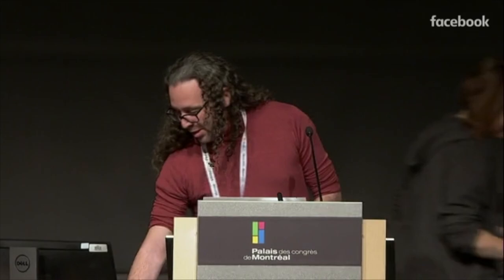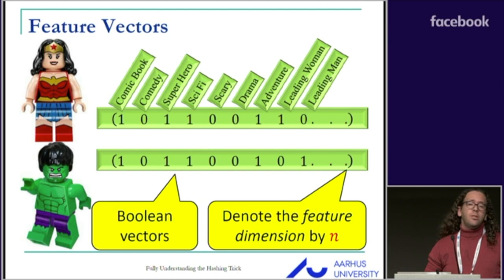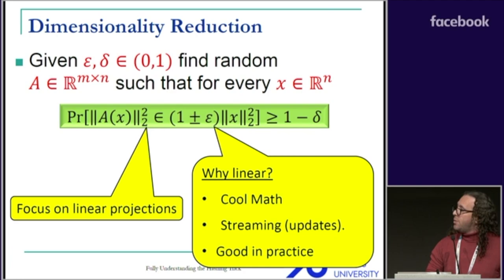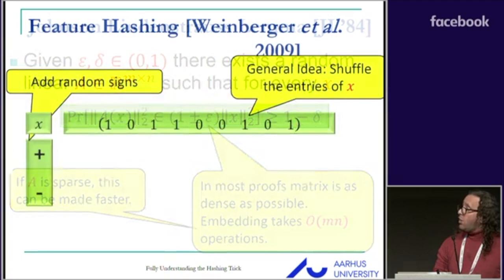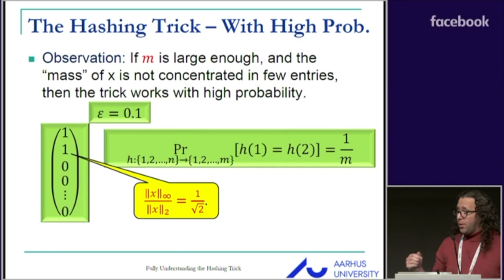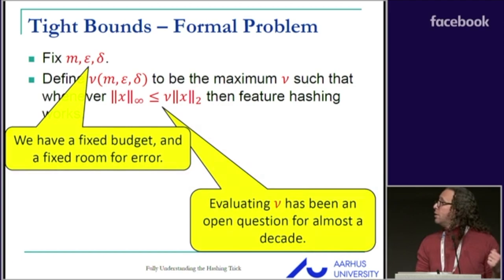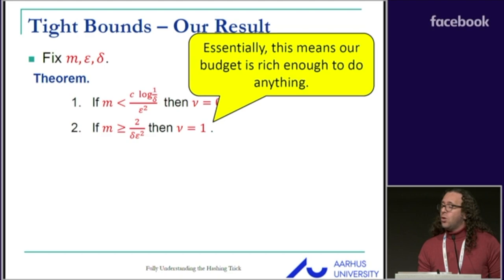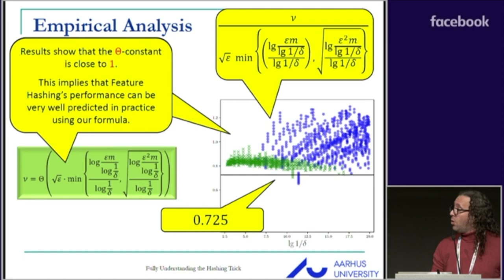Representation Learning | Fully Understanding the Hashing Trick | NeurIPS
w/ BEP20 (BTC, ETH, USDT, SOL, BNB, Doge, Shiba) ⇢ 0x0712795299bf00eee99f13b4cda0e19dc656bf2c